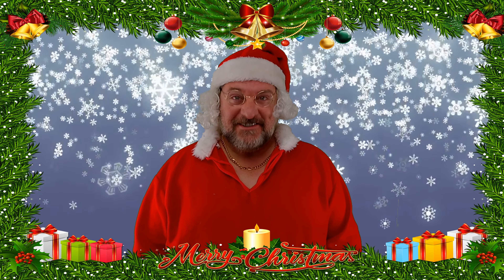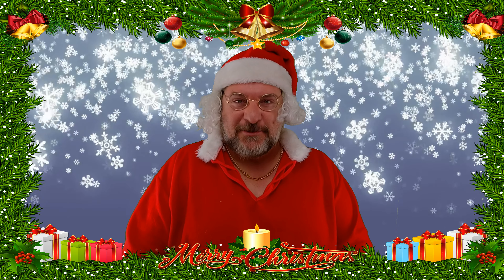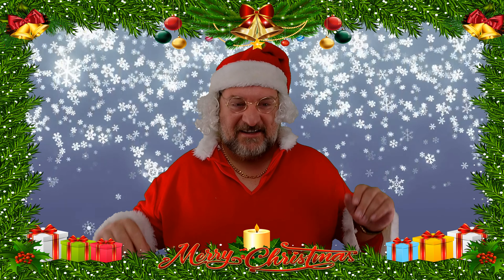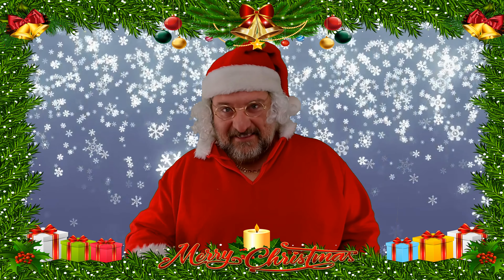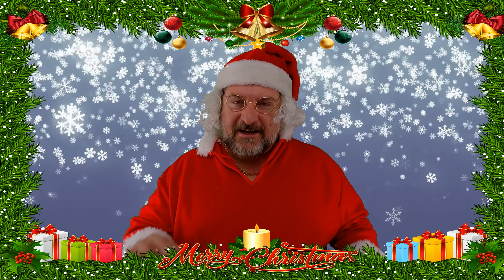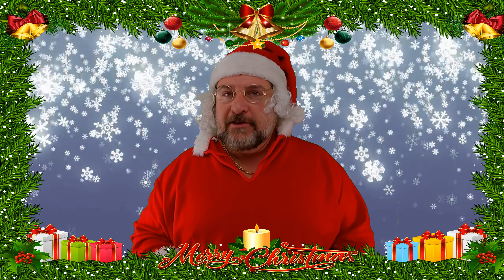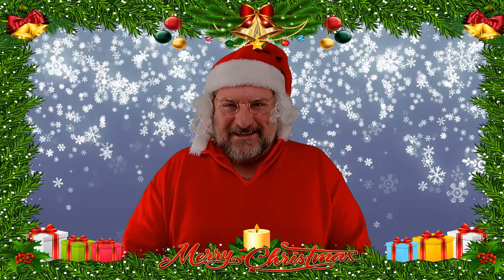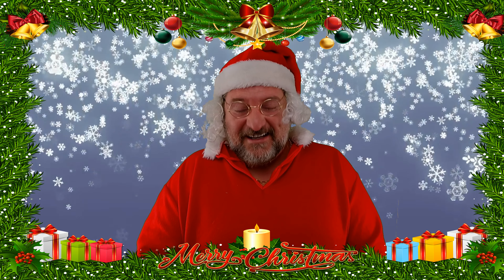Officially less than a week away! x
Have you told a friend?  Have they told a friend?  Santa's need to be recruiters!  The more...THE MERRIER!!! HO! HO! HO!